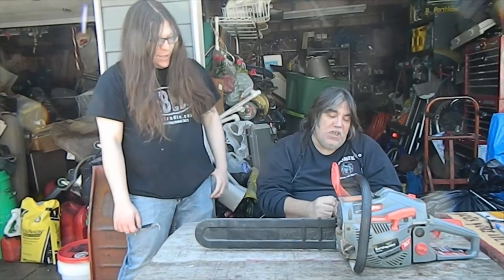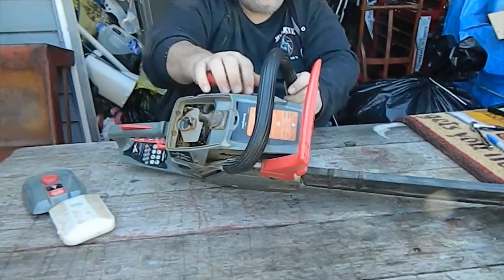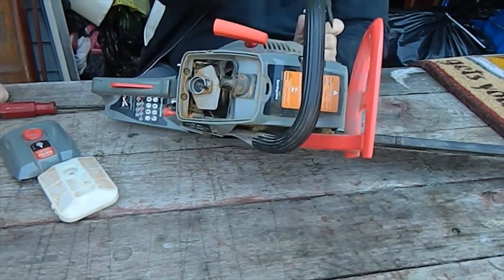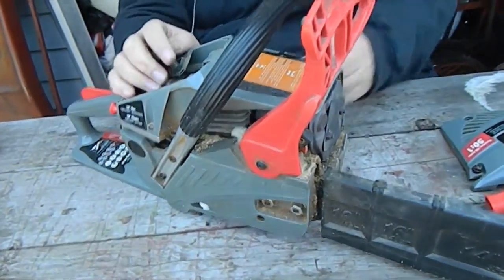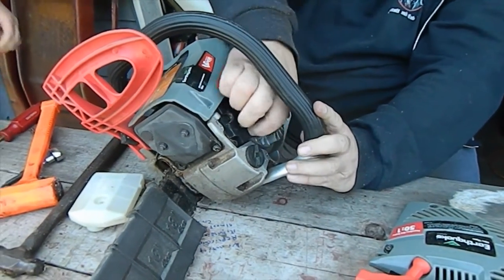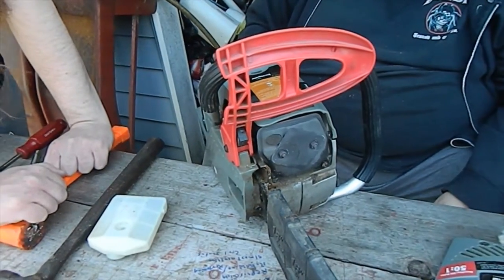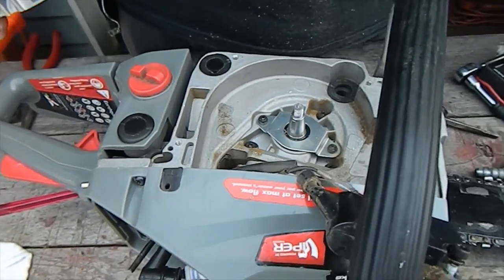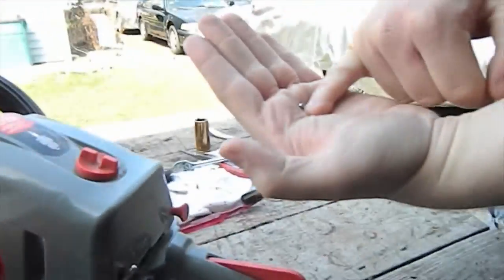Great garbage find !! Earthquake chainsaw will it run?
Chainsaw, garbage find, Diy repair.  Found this Earthquake brand chainsaw in the trash. The engine is possibly stuck. Can it run again or will it end up back in the trash?